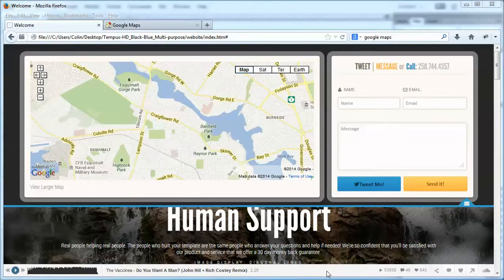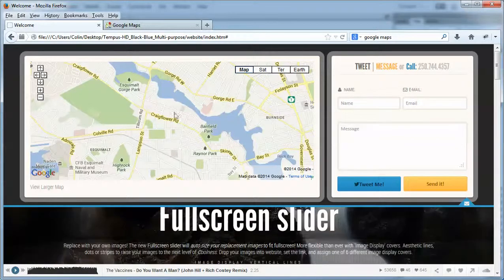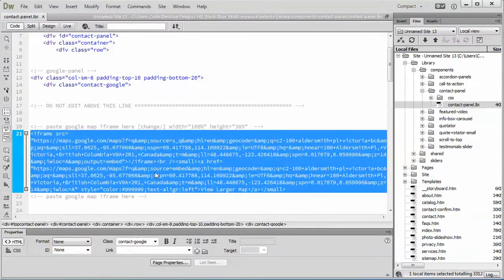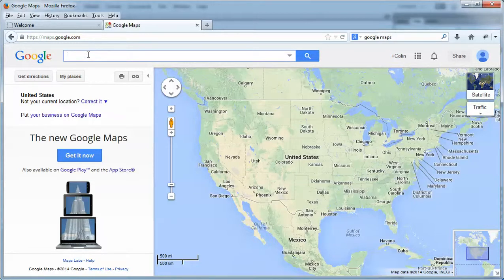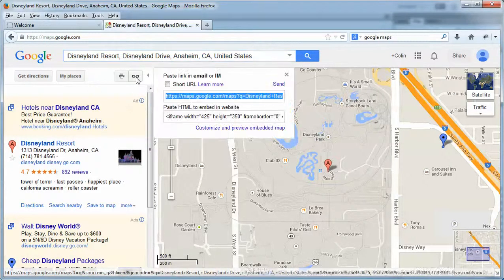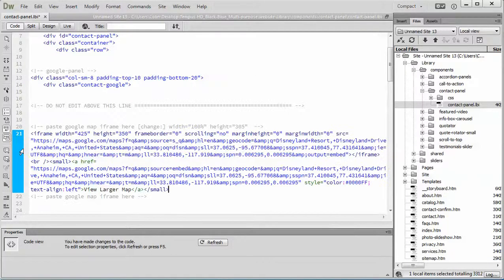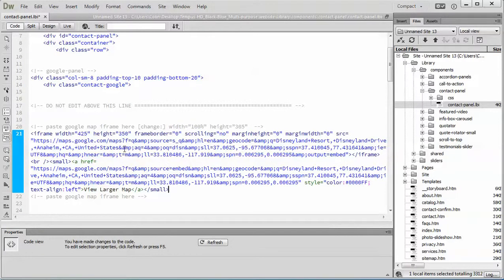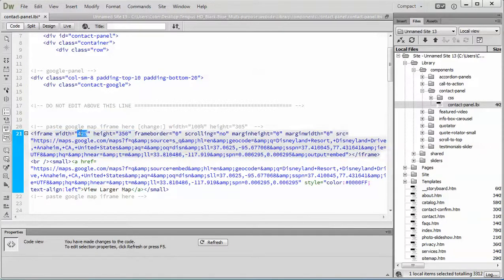Dreamweaver contact panel google map